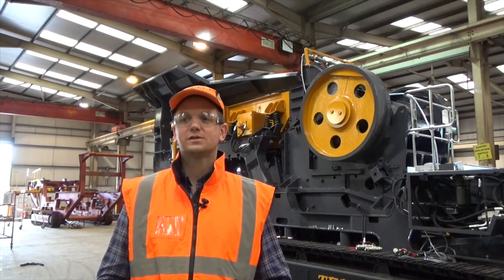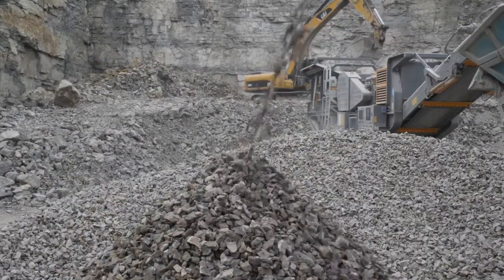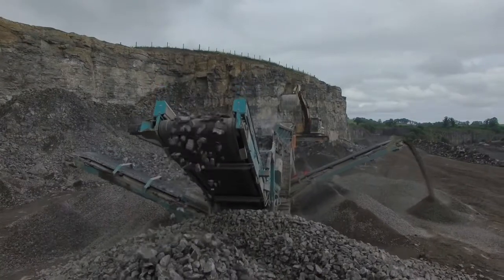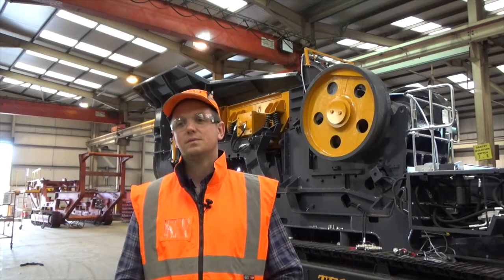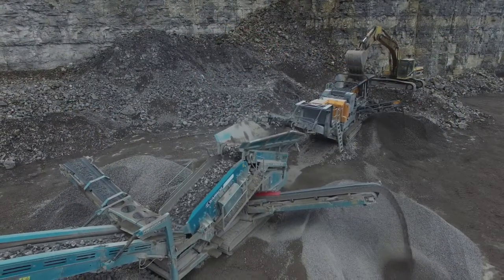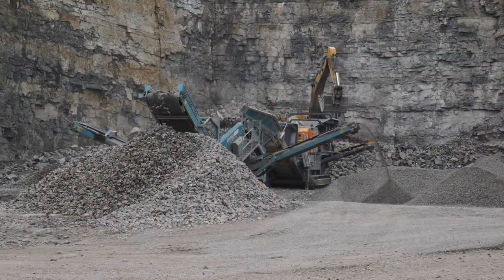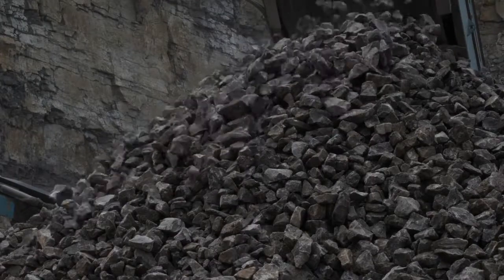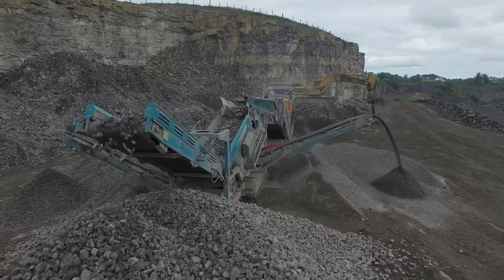Tesab 800i at RJ Mitten & Sons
RJ Mitten & Sons have a long established relationship with Tesab over the past 25 years - see their latest purchase in action - the Tesab 800i Jaw Crusher.